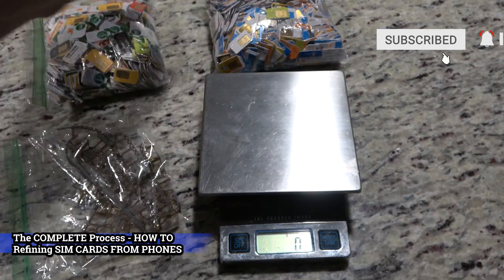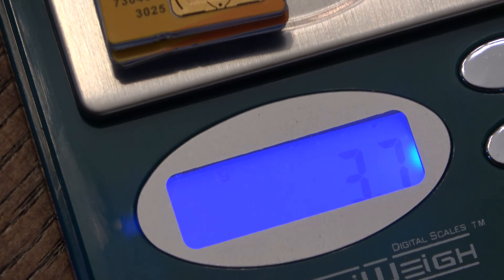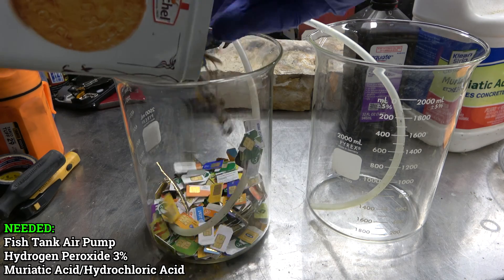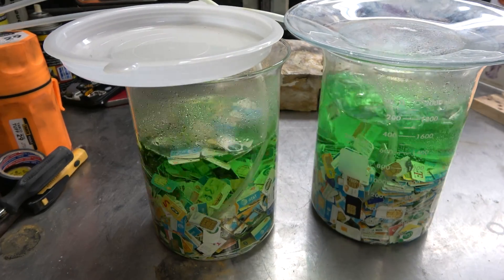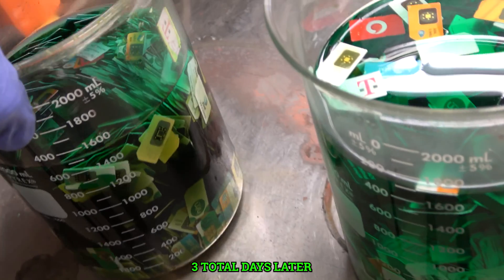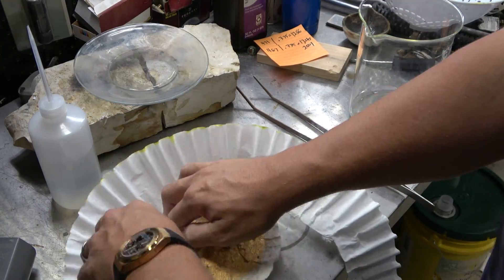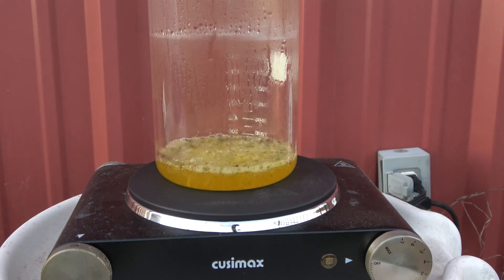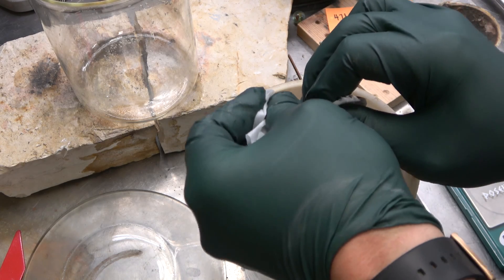Cell Phone SIM CARDS Refining - Complete Process and COST breakdown! 24k Gold Refining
THIS is the COMPLETE refining process of refining Cell Phone SIM cards - and whether or not it is worth it!  Check it out!

As seen in the video:
DigiWeigh Troy Ounce Scale
Sigma Metalytics Verifier
Rinse Squeeze Bottles
Nitric Acid 70%: - Your Chemistry Supply store (otherwise shipping is $$$$)
Stannous Chloride
2L Pyrex Beakers
50mL Pyrex Beakers
Coffee Filters
Cusimax Hot Plate
Latex Gloves
3M Breathing Mask
3M Organic filters (the pink ones)
Melting Crucibles
Borax Flux
MAPP Torch
Graphite Stirring Rod
Angled Pliers
Texas Stamp

Easy To Get Locally but here are some links:
Sodium Metabisulfite (Bonide Stump Out)
Sulfuric Acid (ZEP Sulfuric Acid)
H2O (Distilled Water)
Hydrochloric Acid (Muriatic Acid)